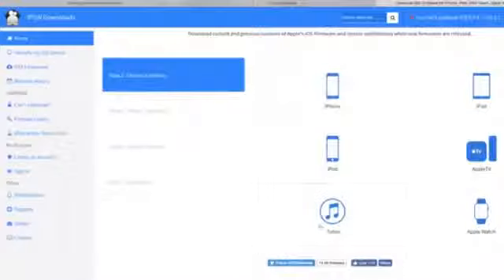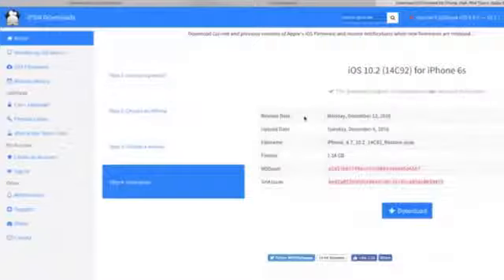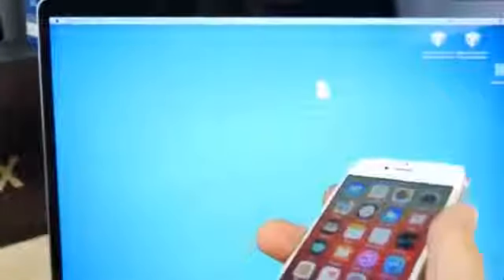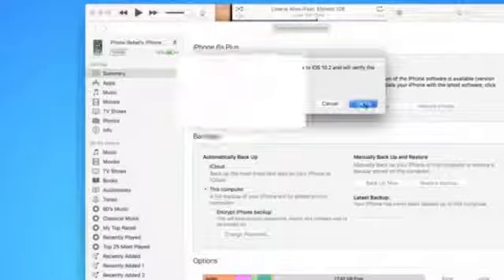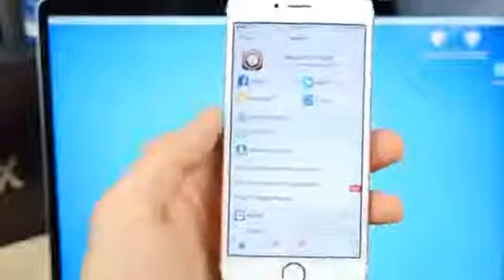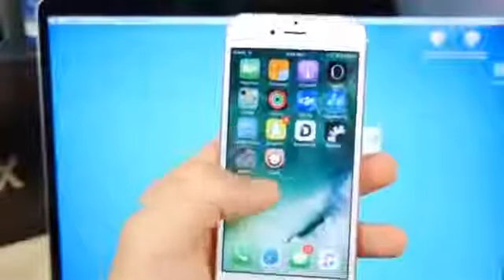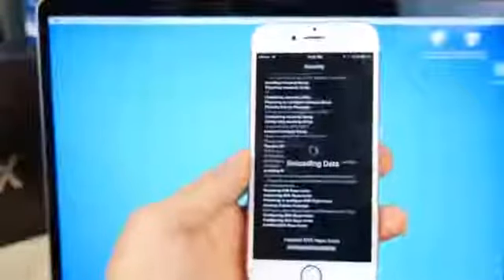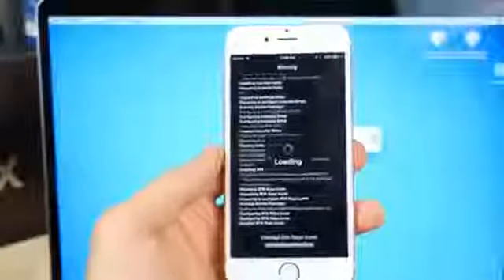Jail Breaking IPhone - iOS 12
Jail Break any IPhone by following this simple steps